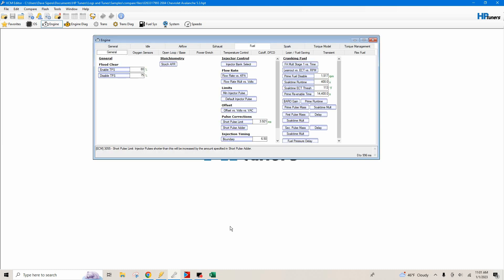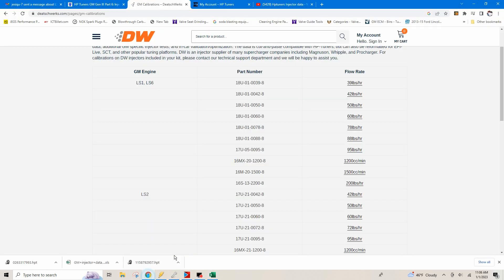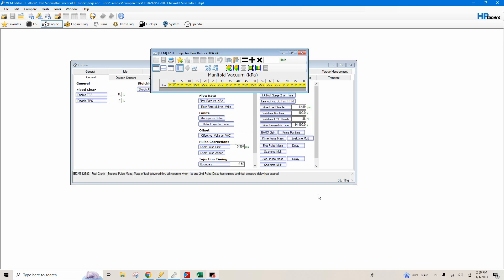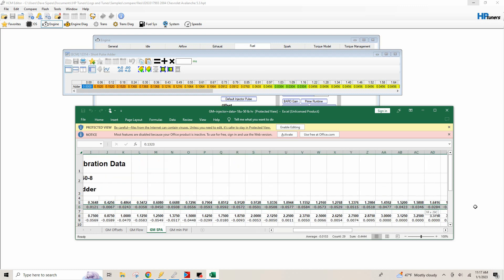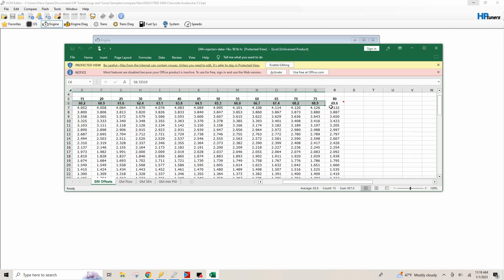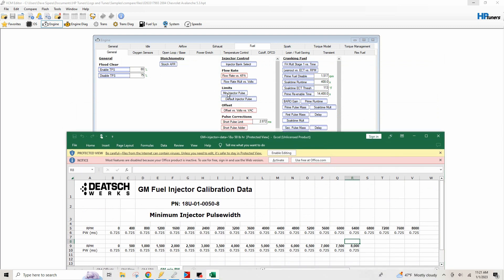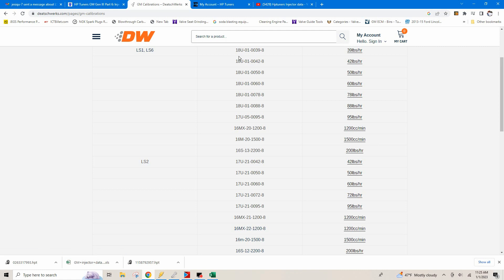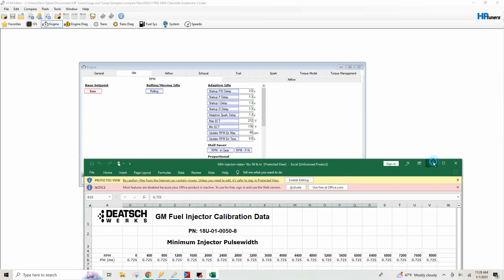INJECTOR DATA HP TUNERS DECAPPED LS TRUCK INJECTORS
Interested check out ebay items below